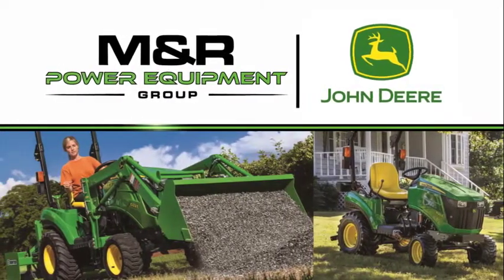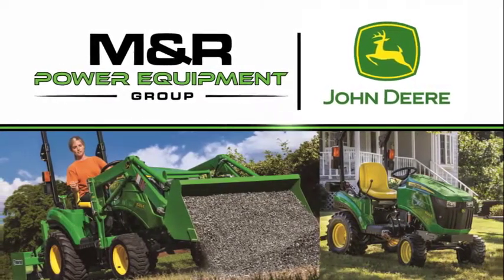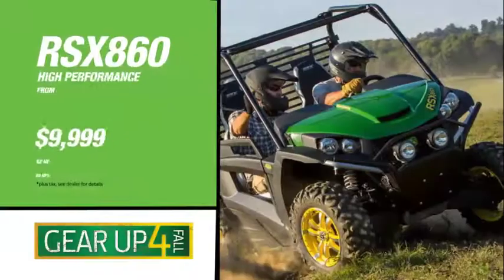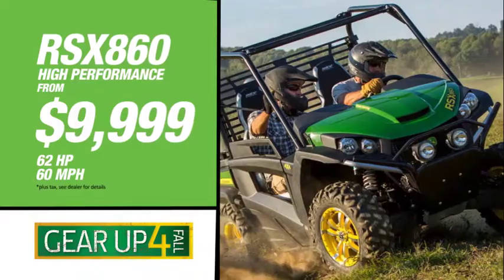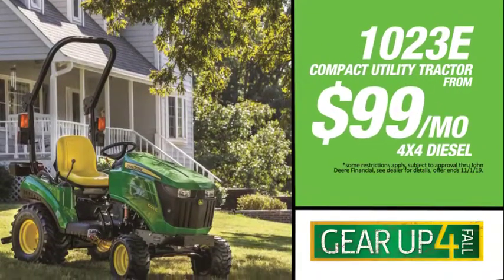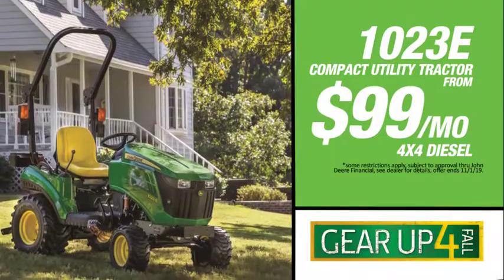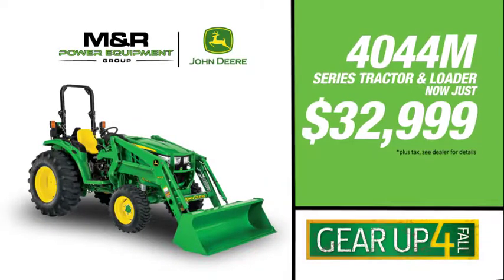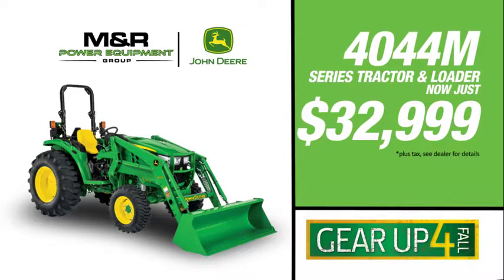Gear Up 4 Fall with M&R Power Equipment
Tackle any task this fall with our legendary John Deere lineup, now at the lowest prices of the year.